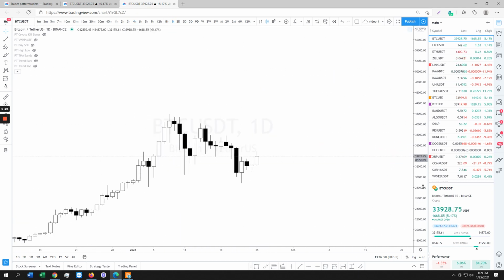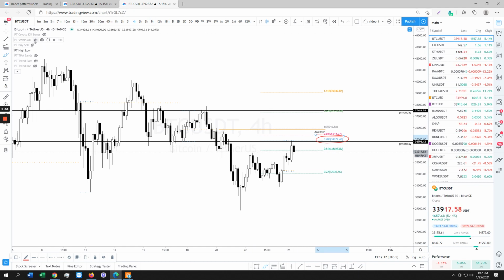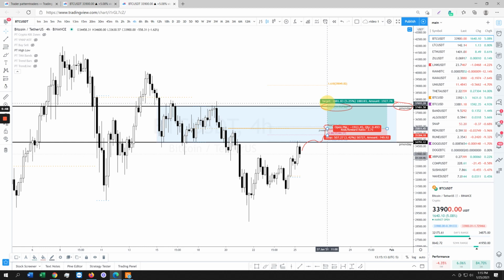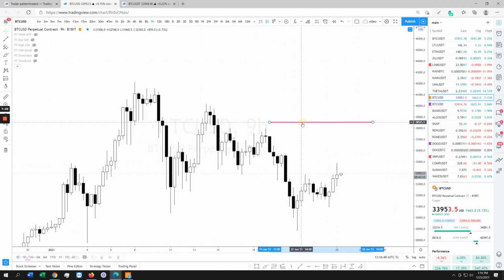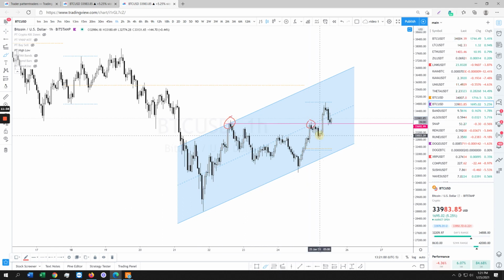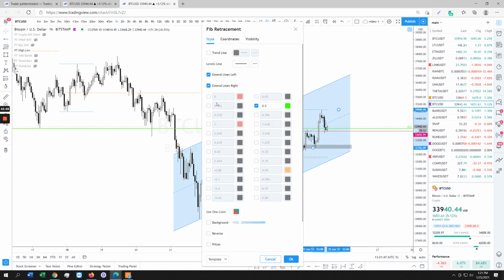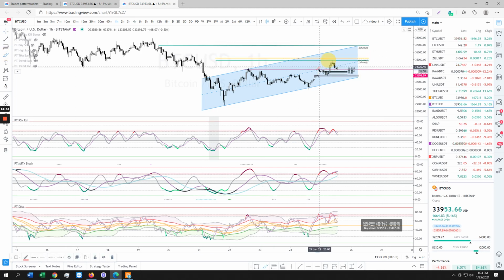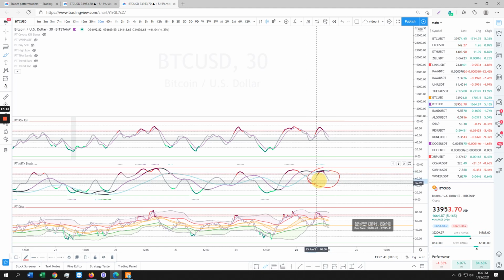$BTC Update on our longs & next target